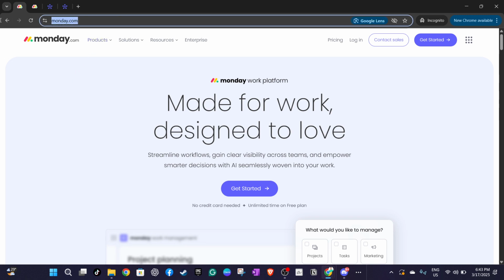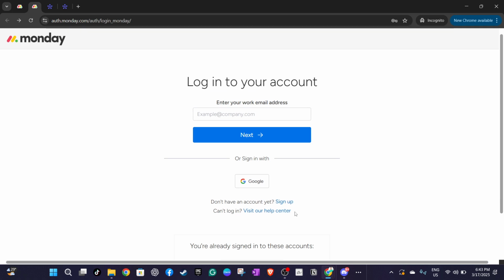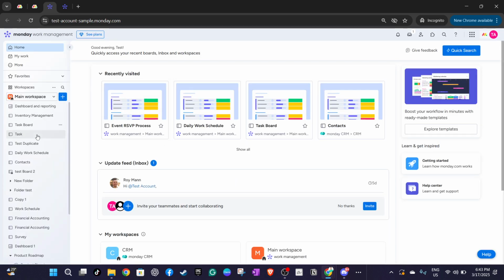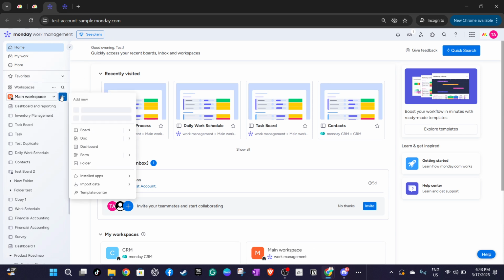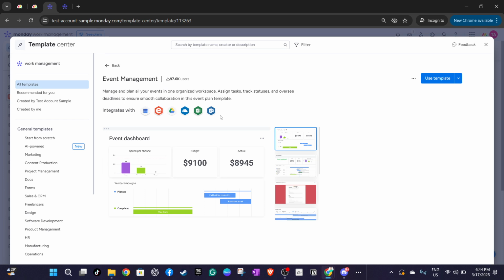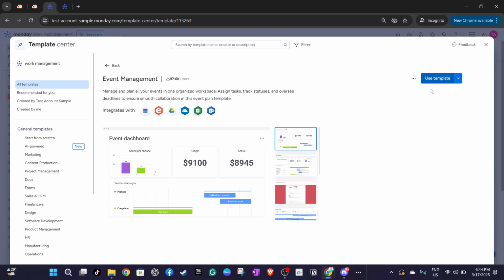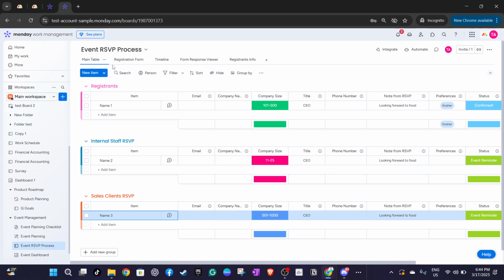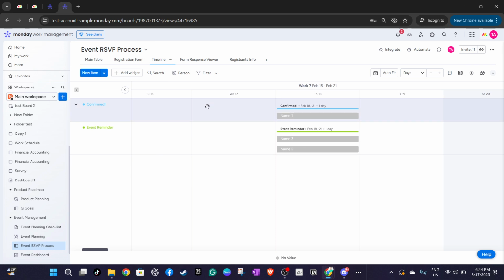How to Use Monday.com for Event Management [2025 Full Guide]